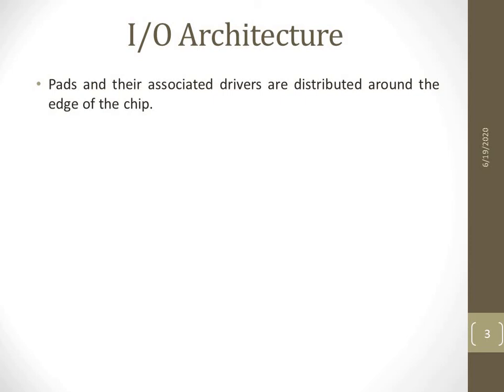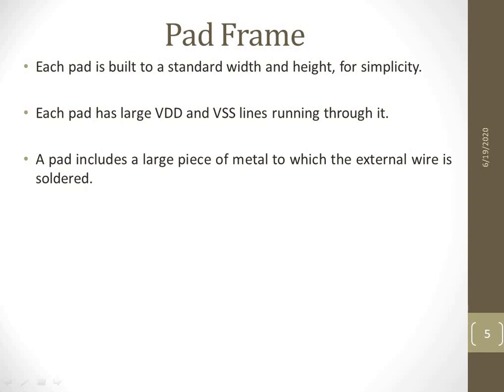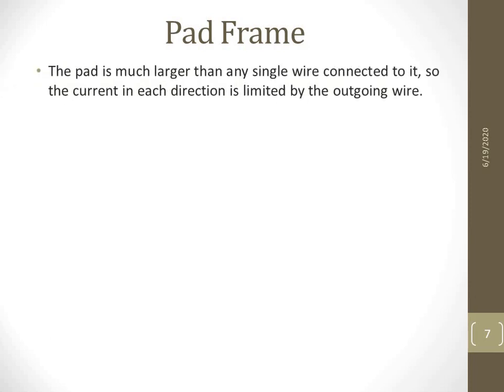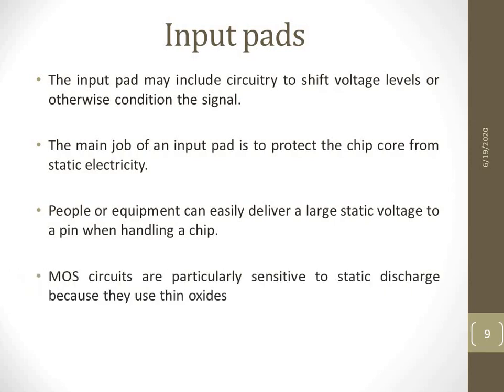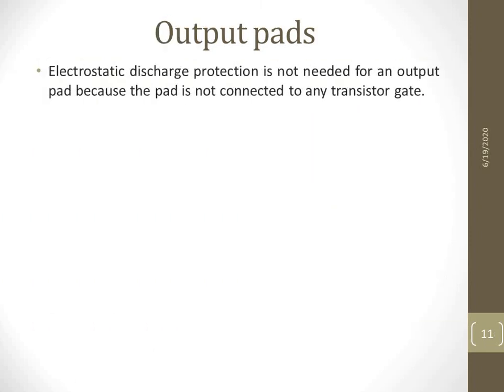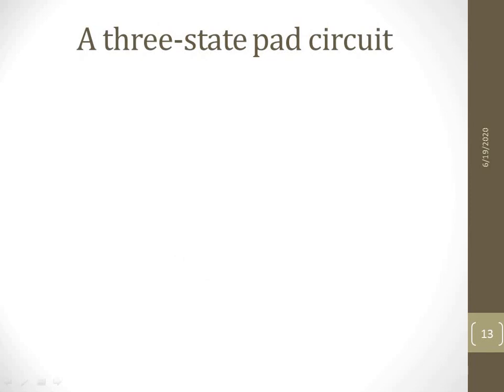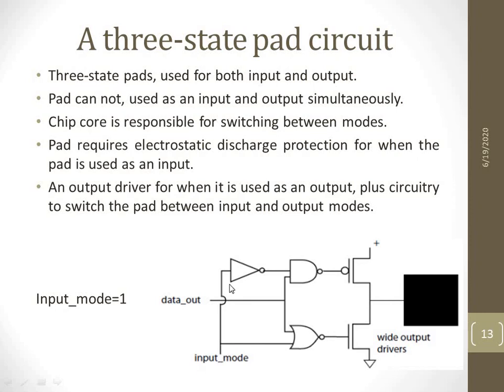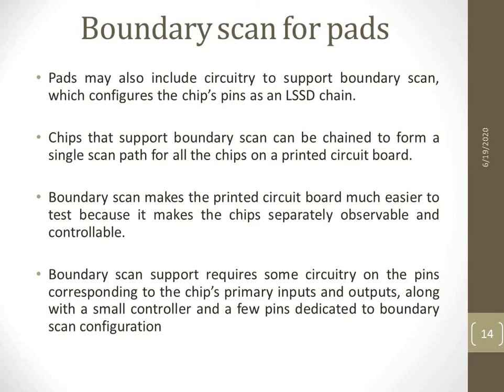VLSI Floorplaning & Placement Part6